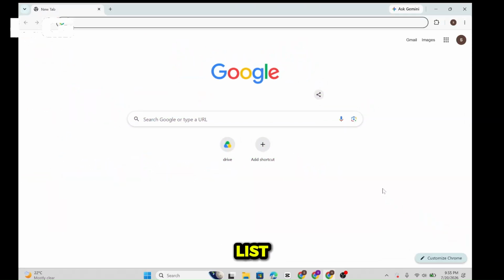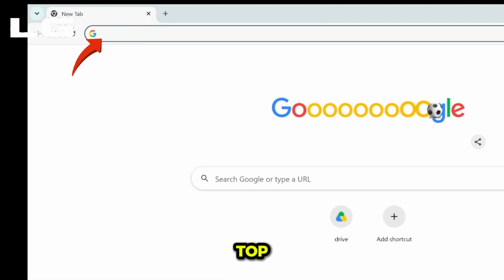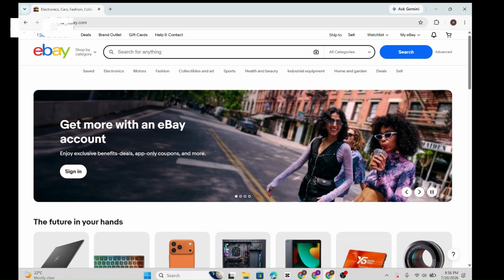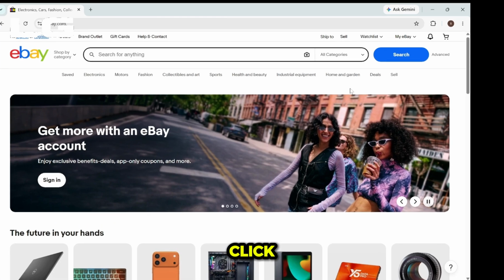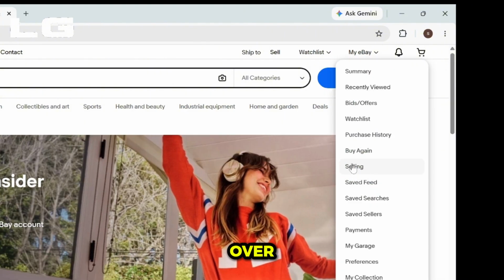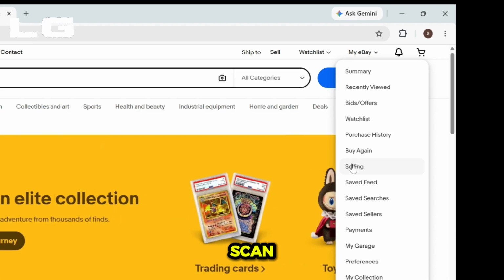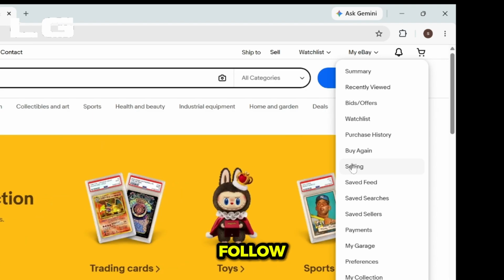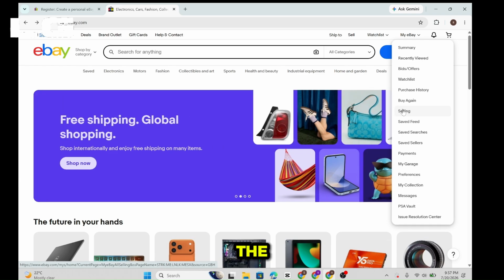How to List an Auction on eBay (2026) | Create an eBay Auction Listing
Want to create an auction listing on eBay? In this tutorial, I will show you how to list an item for auction on eBay, add product details, set your starting price, choose auction settings, and publish your listing.

00:00 – Introduction
00:05 – How to List an Auction on eBay